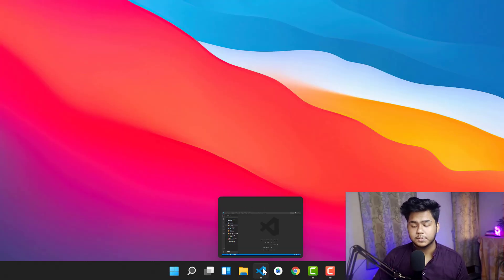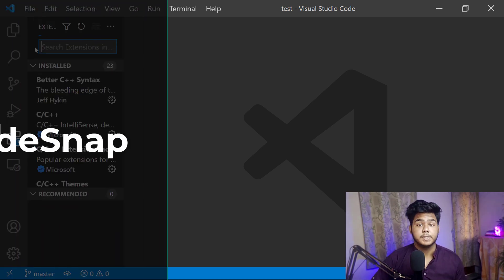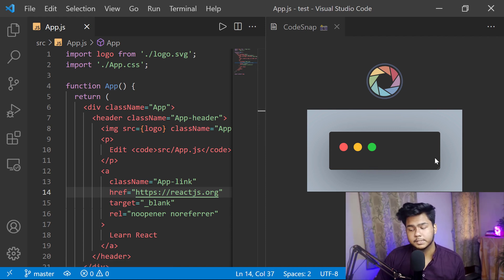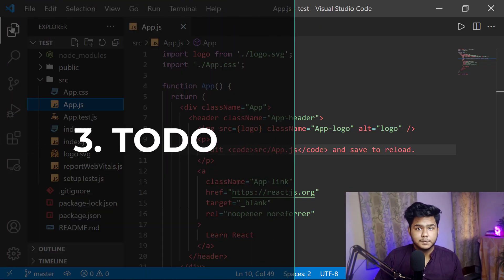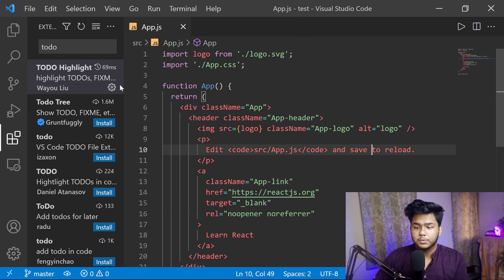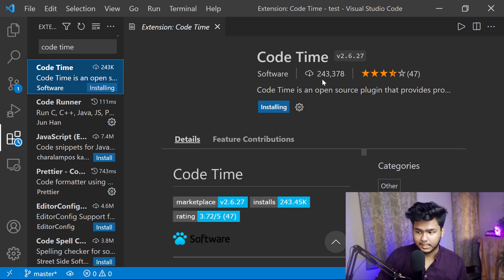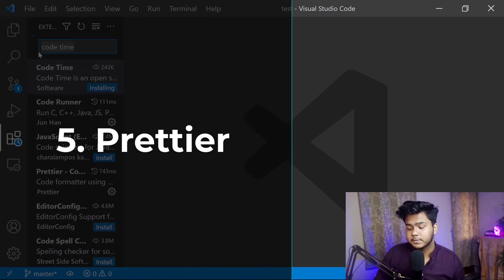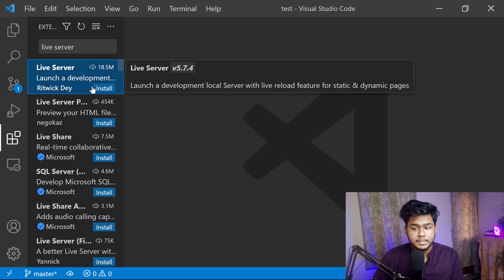Best VS Code Extensions 2022 I Wish I Knew Before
VS Code extensions and themes for web developers in 2022.

✨ Tags ✨
"Keyword"
"vscode"
"vscode extensions"
"vscode themes"
"vscode 2022"
"vscode setup"
"vscode dark theme"
"vscode web developer"
"vscode web development"
"best extensions"
"vscode settings"
"lama dev"
"javascript"
"web development"
"coding"